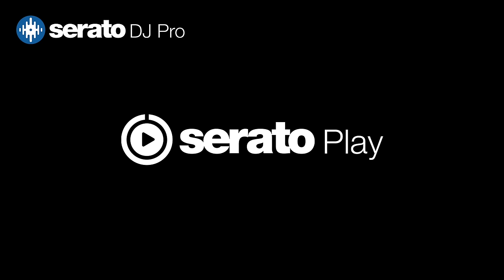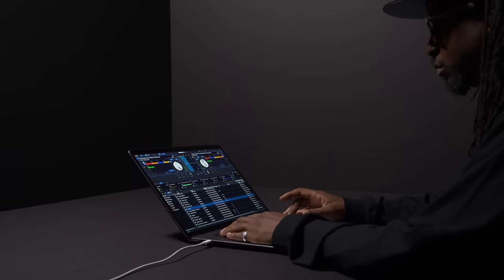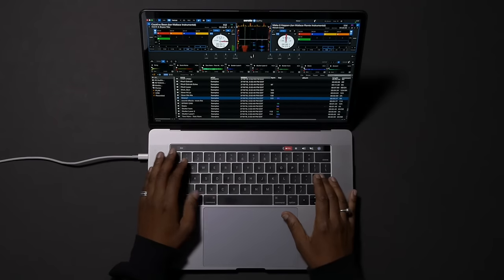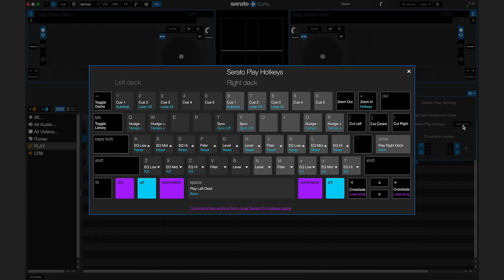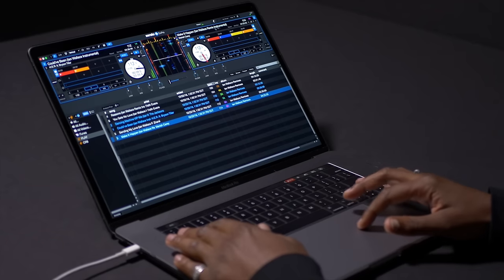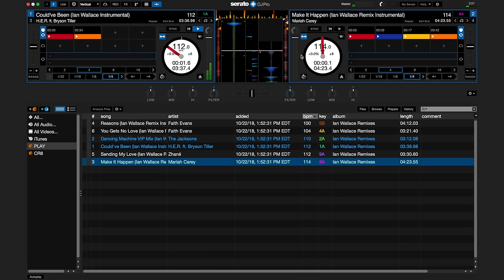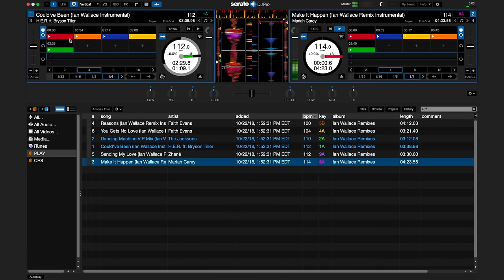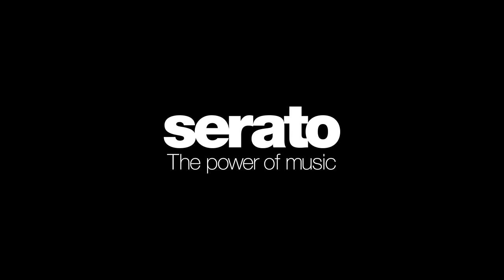Serato DJ Pro Play Tutorial